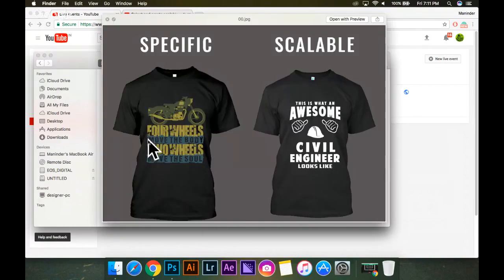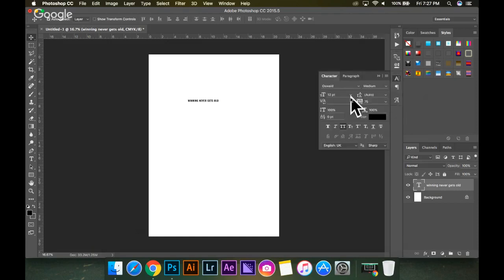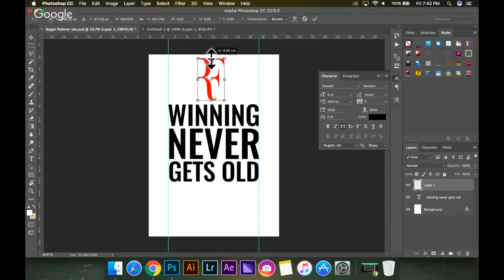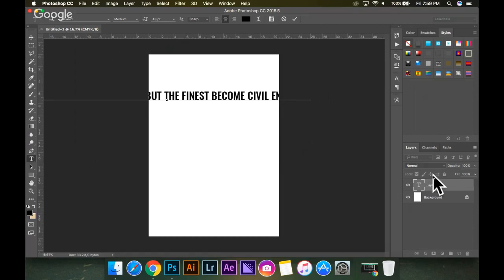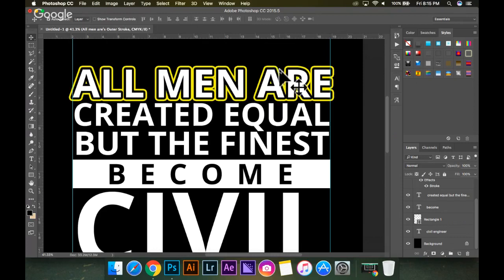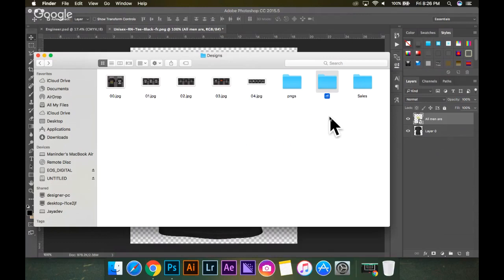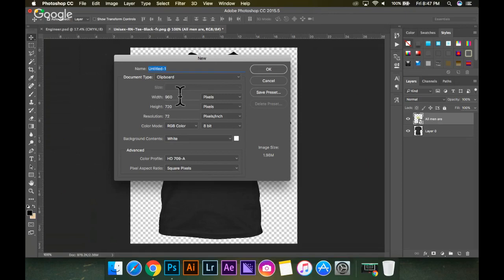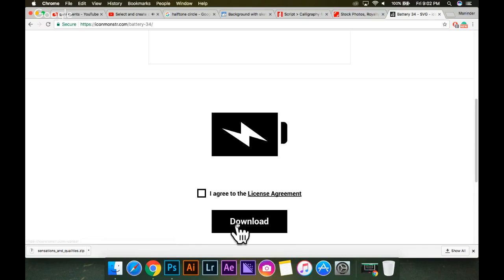Select and create scalable niches and designs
- What is a scalable design
- How to search for a scalable design on the internet
- How to create a scalable design on photoshop
- Marketing Ad copies and Ad texts
- Free resources to design elements
- Canva basics